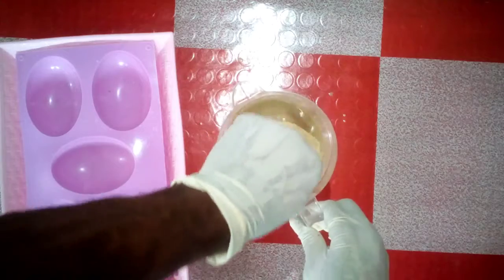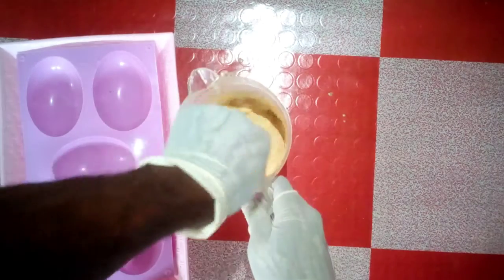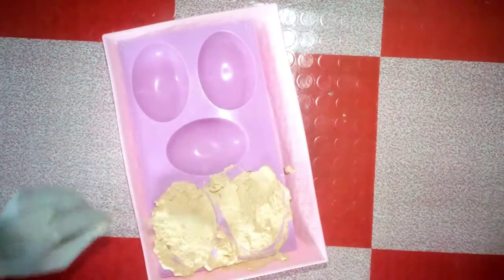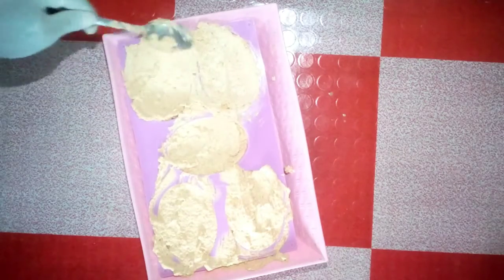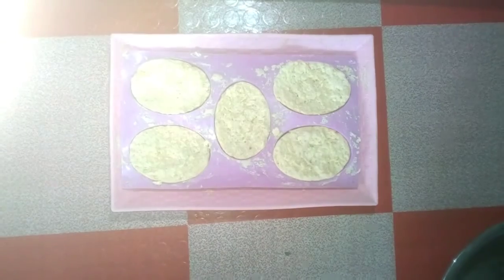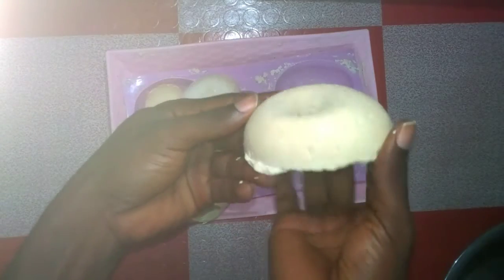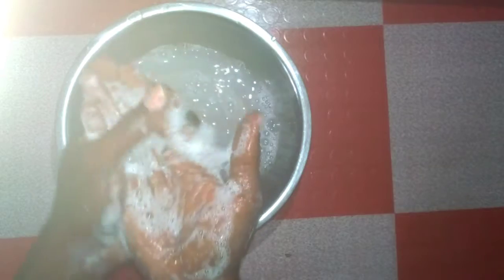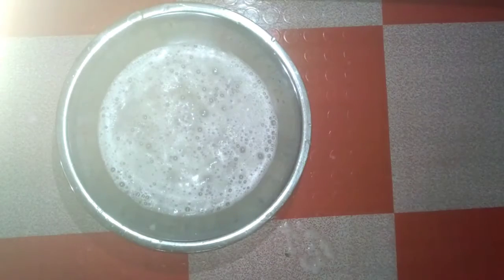Soap made from Chemically Bleached Palm Oil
In this video I will be using chemically Bleached Palm Oil to make soap at home, so sit back watch & learn.